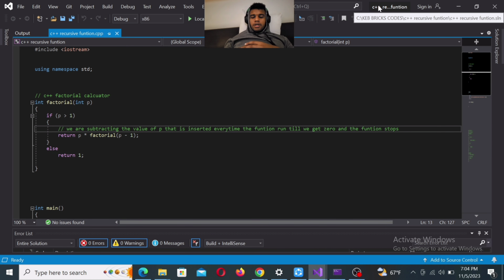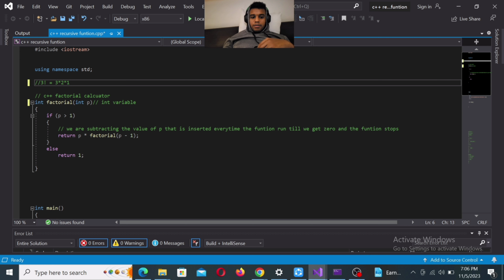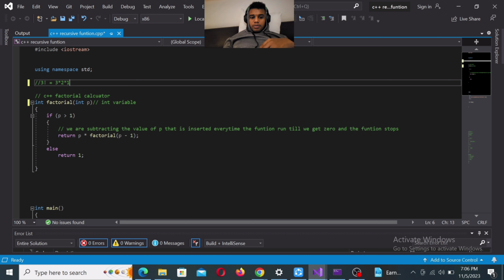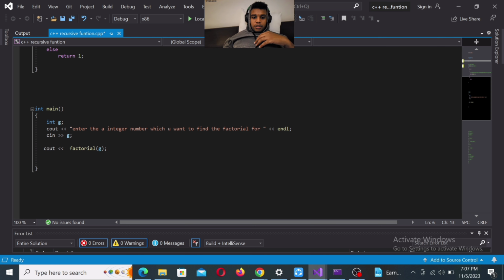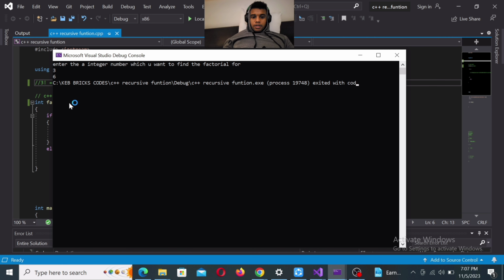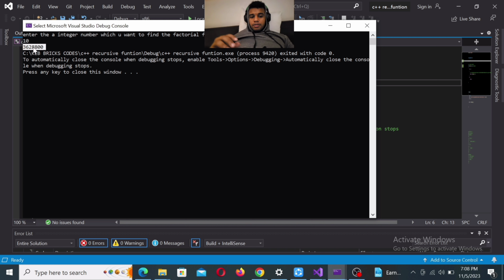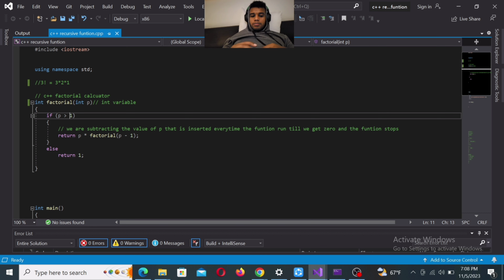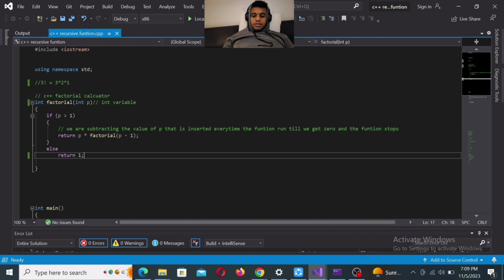C++ RECURSIVE FACTORIAL FUNCTION TUTORIAL (full explanation)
I will solve your first year assignments for $10~$100 depending on number of questions.